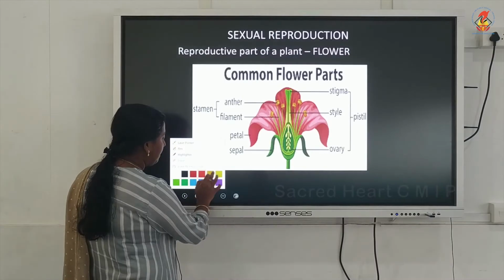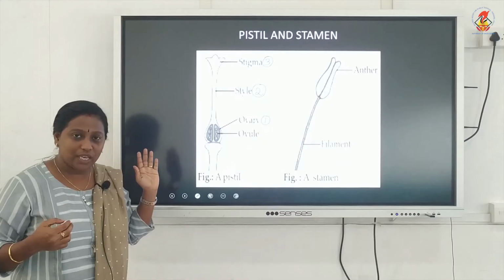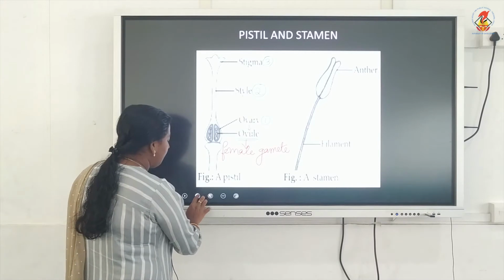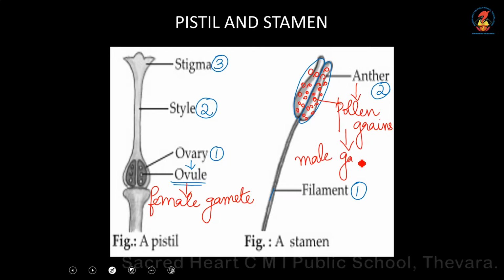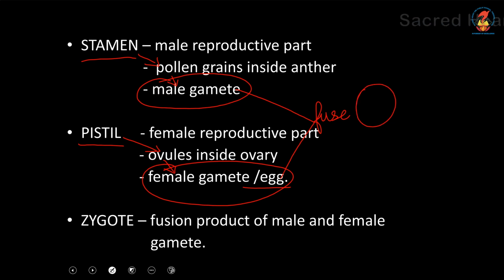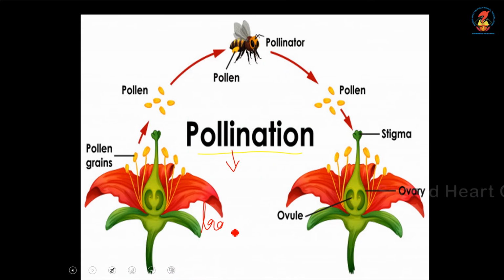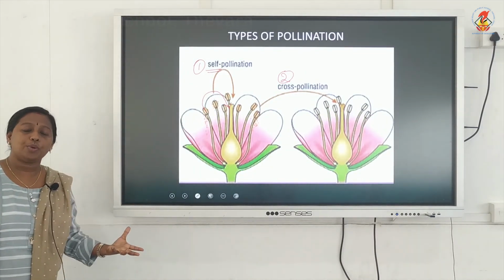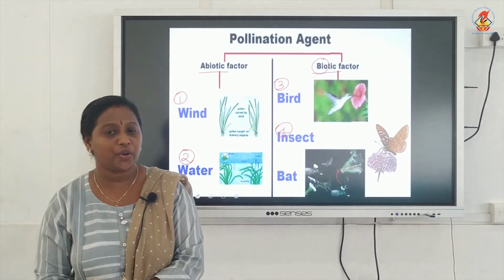Bio07 Chapter 12 Reproduction in Plants Video 03 Sexual reproduction in plants